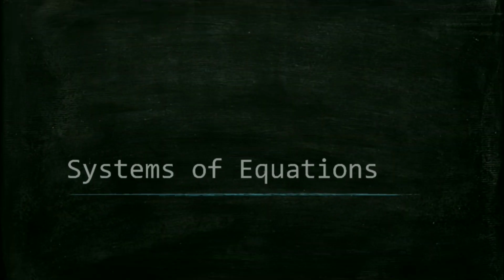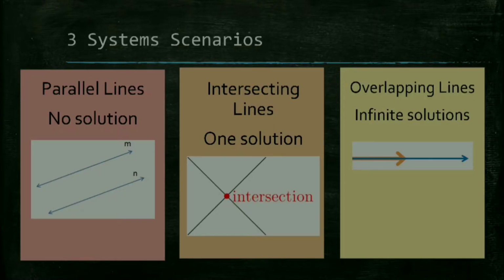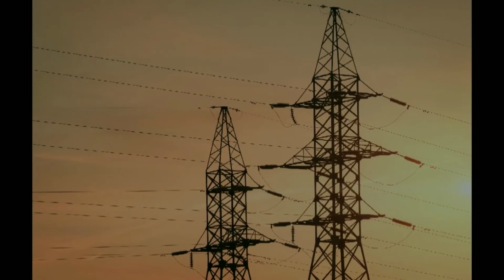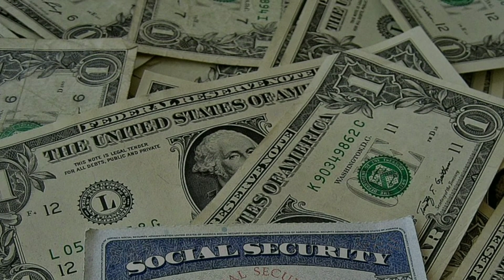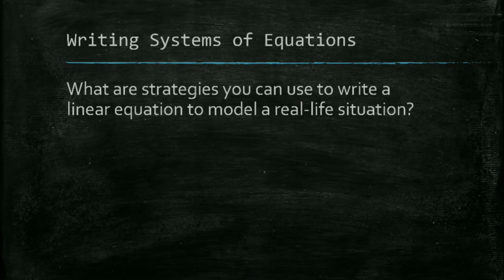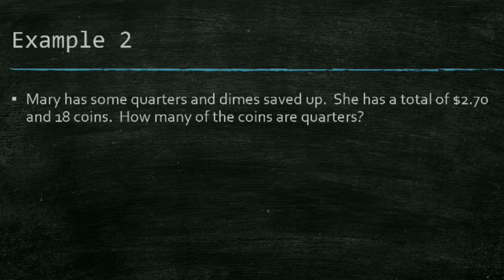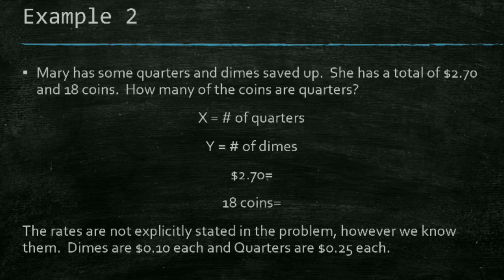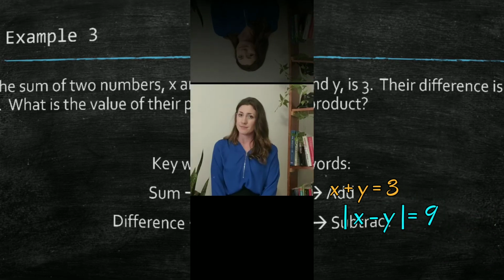Systems of Equations: What They Are, How They're Used, and How to Write Them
What are Systems of Equations?  The basics, how they are used in the real world, and how to write them

To explore a world of creative and energizing mathematics content,

Song: Xenogenesis
Artist: TheFatRat